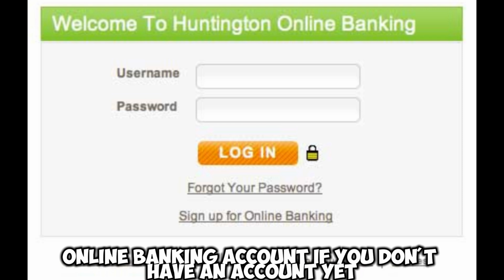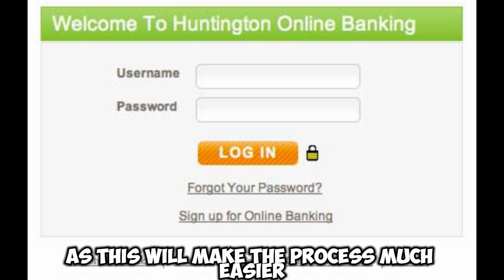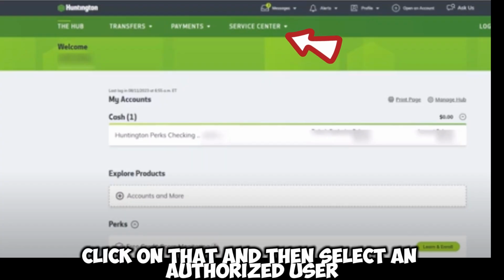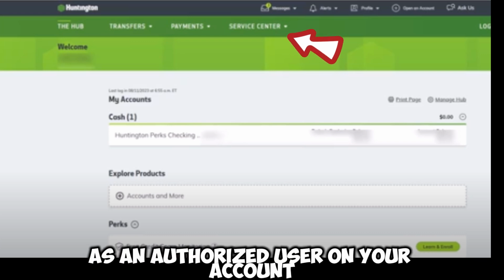How to add spouse to Huntington Bank l S M TECH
This video provides a complete guide on adding a spouse to your Huntington Bank account, whether you’re in the USA, UK, Canada, or Europe. We’ll walk you through the steps to ensure your joint account setup is quick, secure, and hassle-free.

📋 What You’ll Learn:

Adding a Spouse to Your Account: A clear, step-by-step tutorial for adding your spouse as a co-owner or authorized user.
Understanding Joint Account Options: Insights on different options for adding a spouse and managing your finances together.
Documentation Needed: What documents are required to add a spouse, including verification and ID essentials.
Troubleshooting Common Issues: Solutions for common issues you might encounter while adding a spouse to your account.
🌍 Perfect For: Huntington Bank customers in the USA, UK, Canada, and Europe seeking to share account access with their spouse or partner.